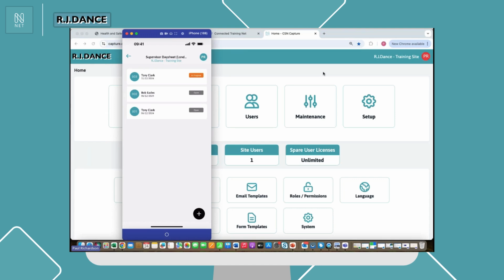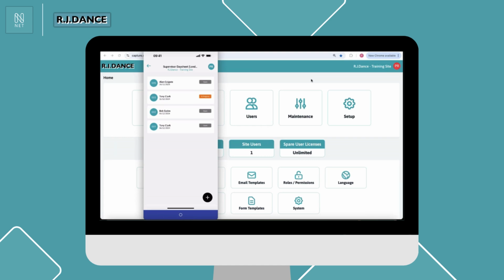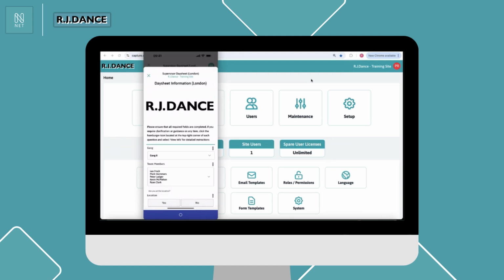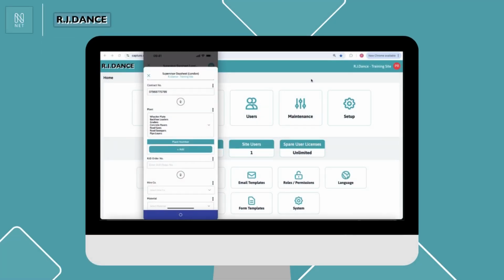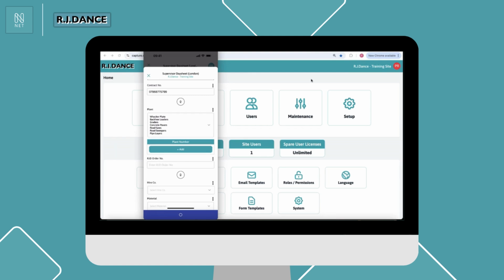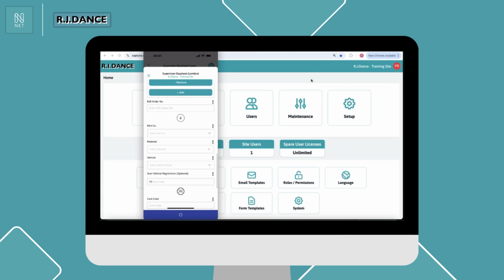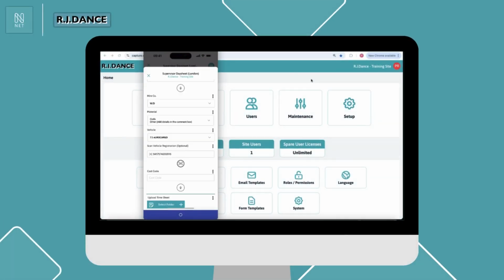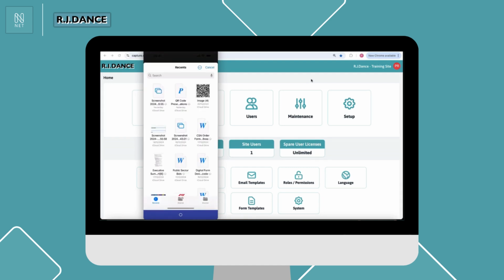RJ Supervisor Daysheet London